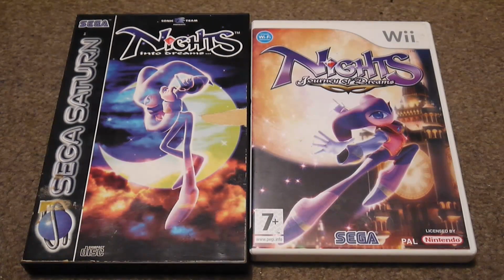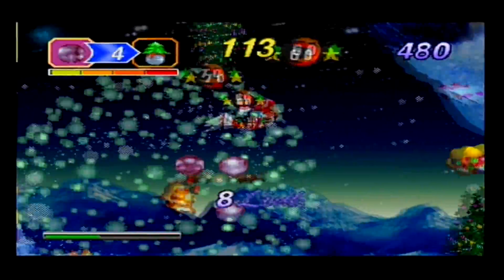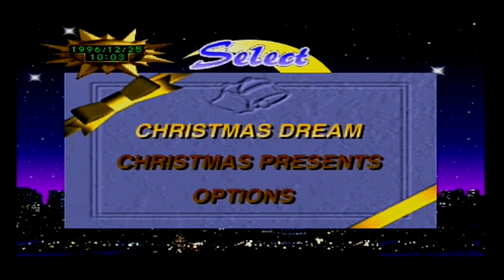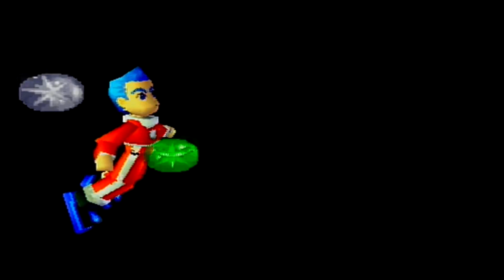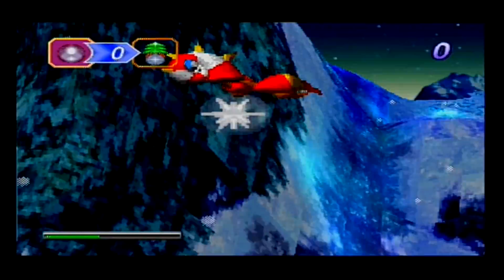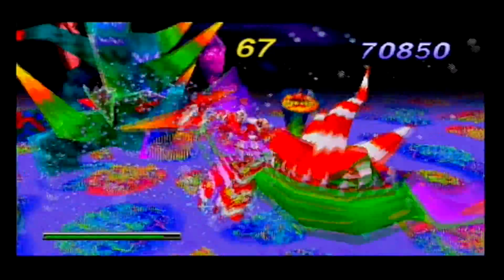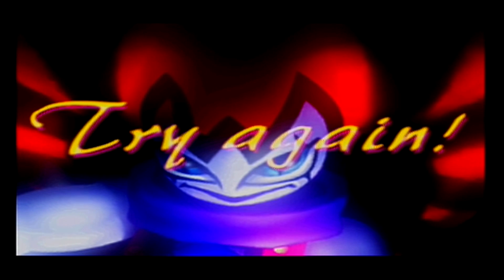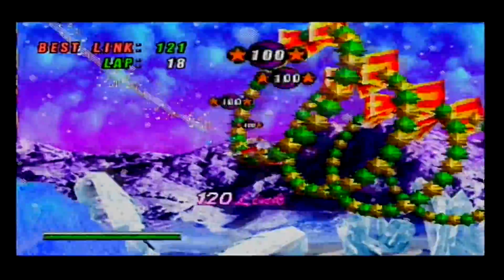Christmas NiGHTS - Have You Ever Played - VPG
Christmas NiGHTS for the Saturn

Victory Pose Gaming presents a quick review of Christmas NiGHTS for the Sega Saturn. How does this Christmas inspired demo of the original NiGHTS hold up? What presents can it give? Watch to find out!